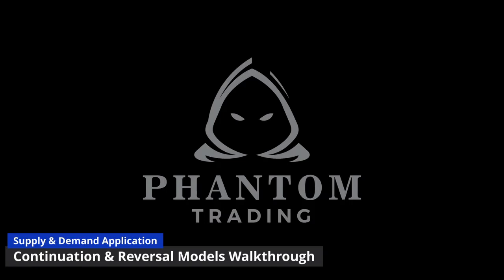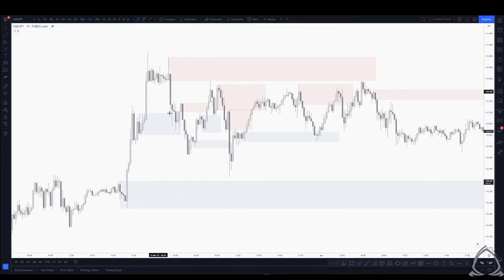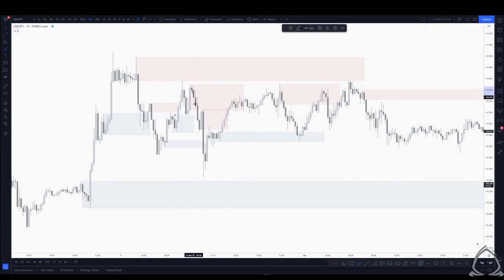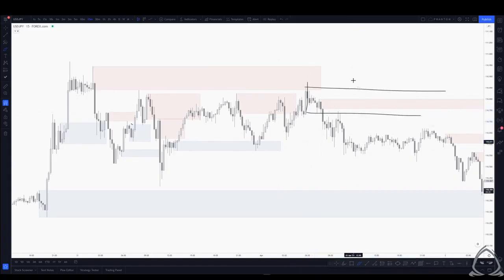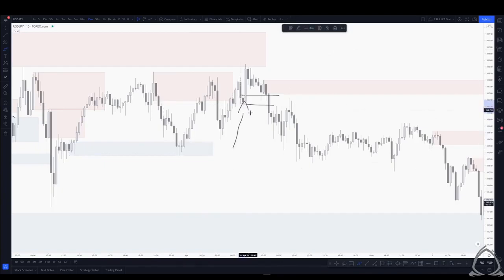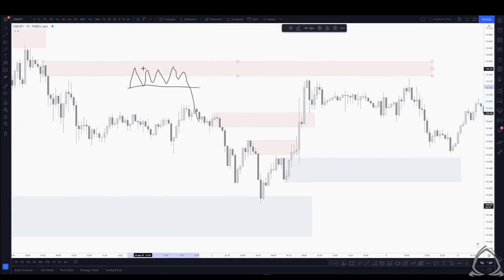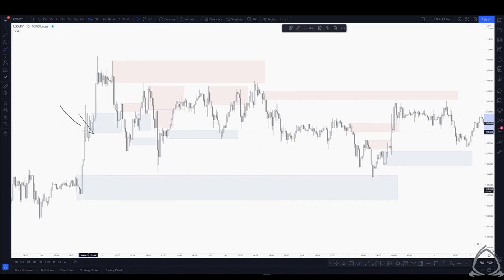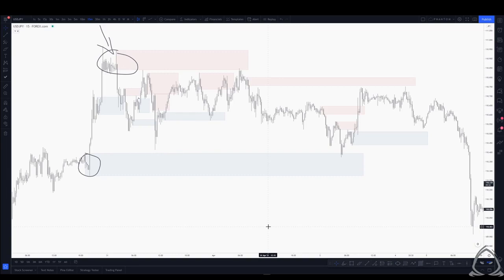2 1 Application Continuation Reversal Models